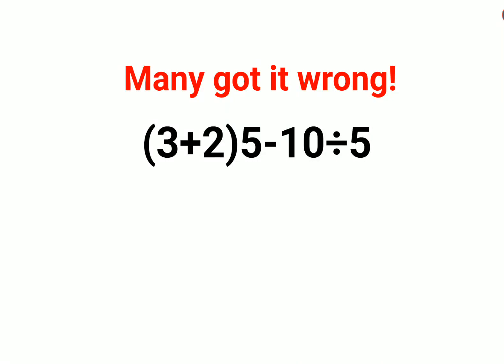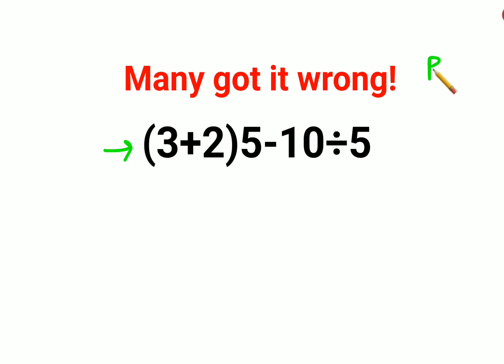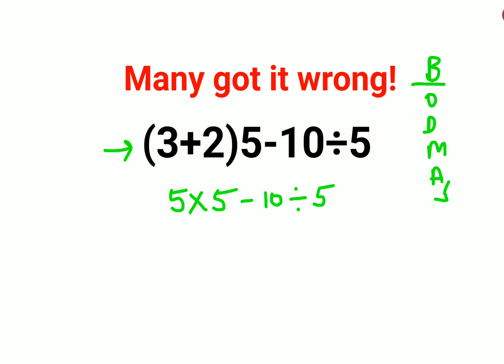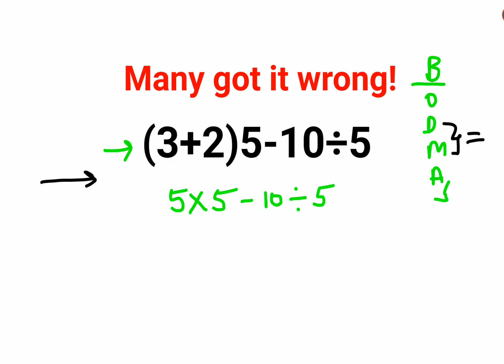(3+2)5-10÷5. Many got it wrong! Can you solve this Germany Math test problem?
indices
fractional indices
indices questions